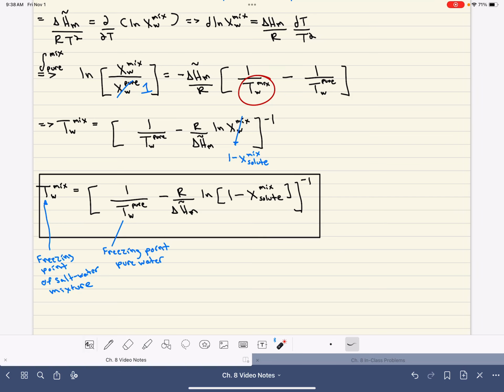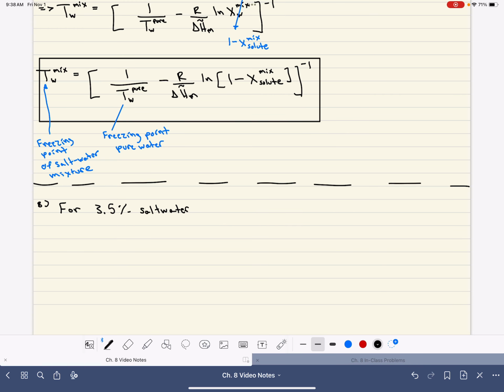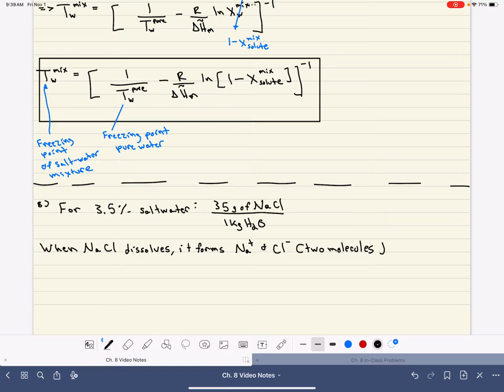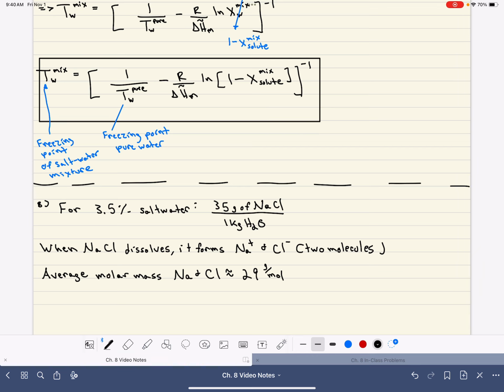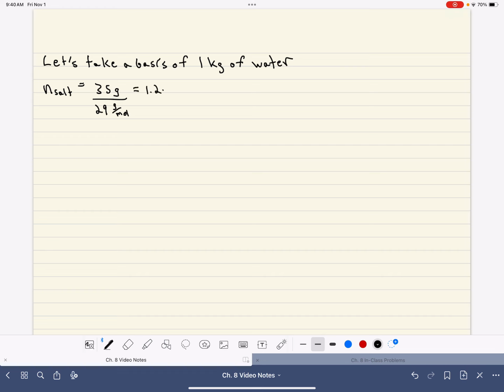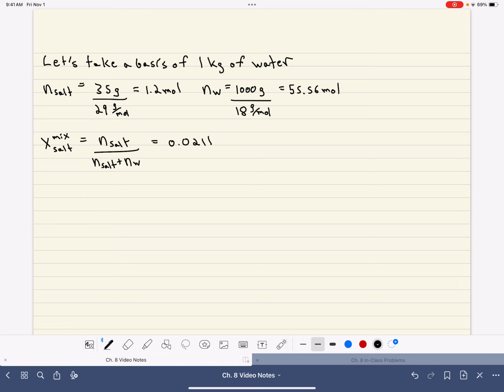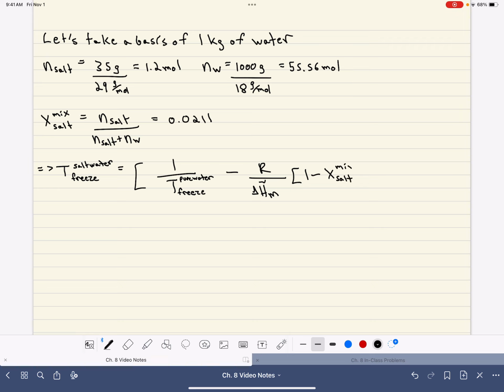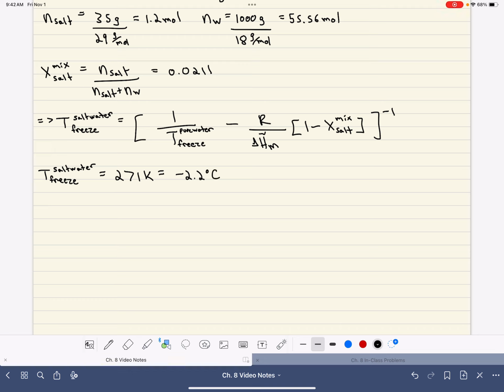Selected In Class Problems Ch 8 ICP 4 Part III